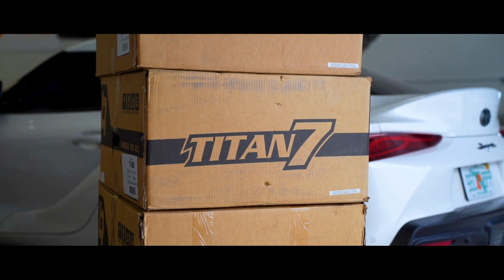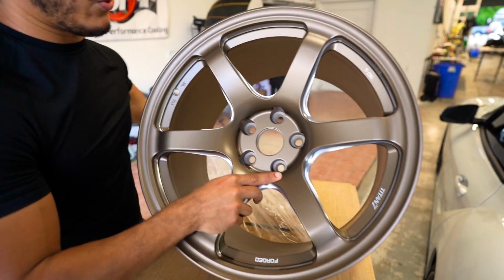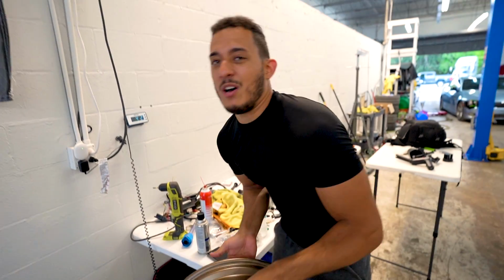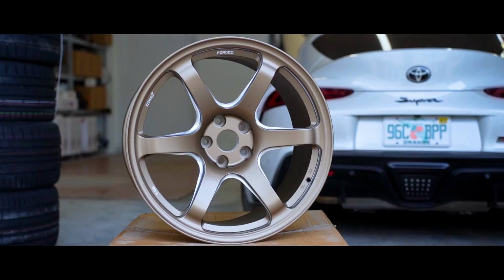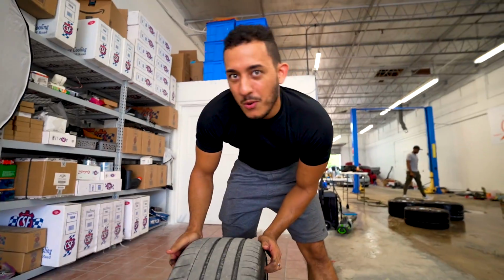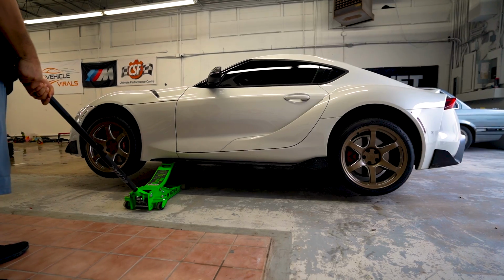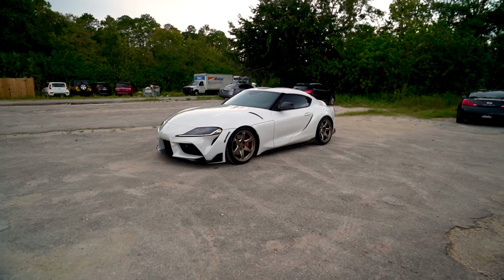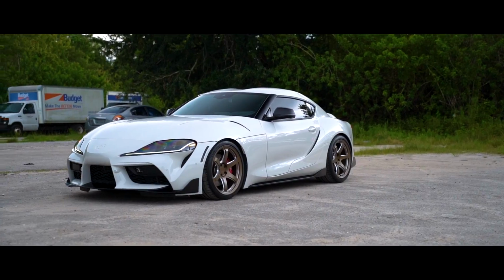Why These Might Be The Best MK5 Supra Wheels On The Market - Titan 7 T-D6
Supra finally gets new wheels! Upgrading to quality aftermarket wheels can yield many benefits. They make the car look better, more reliable and if spec'd correctly, can make your car faster. Today I decided to to install very unique wheels that might be one of the, if not the best option for the Toyota A90 MK5 Supra.

Setup used in the video:

Titan 7 T-D6 - F 19x9.5 +34 / R 19x11 +40

Continental ExtremeContact Sport - F 275 30 / R 305 30

Titan 7 T-D6 - F 19x9.5 +40 / R 19x11 +34

Continental Extreme Contact - F 275 30 / R 305 30